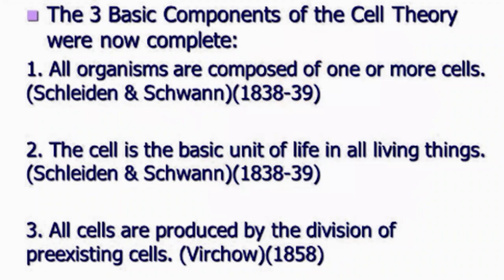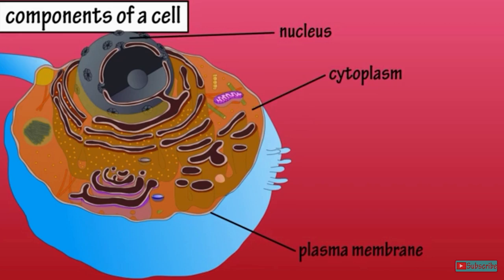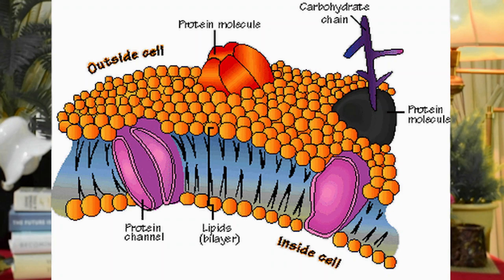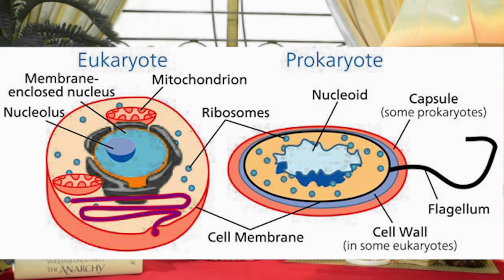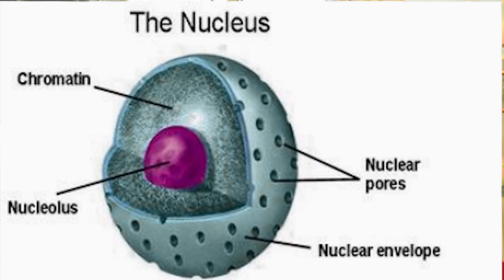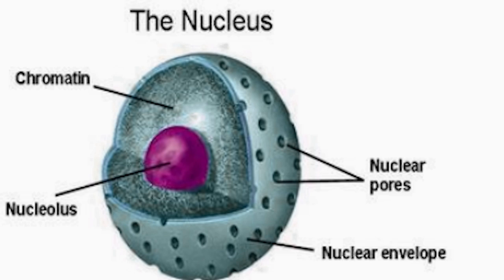Structure of Cell: Lecture 3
Miss Zarlish Rana is a professional Pharmacist. She holds professional degree in Medicine BZU, Multan. She has been associated with Highnoon Laboratories. She carried an out standing result in the paper of CSS General Science & Ability.